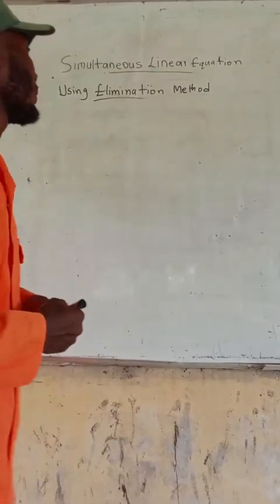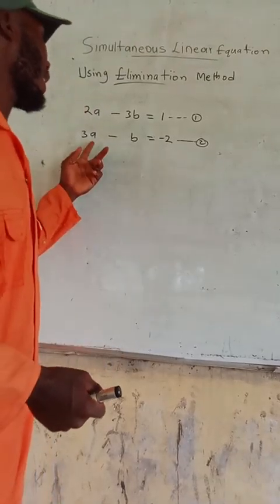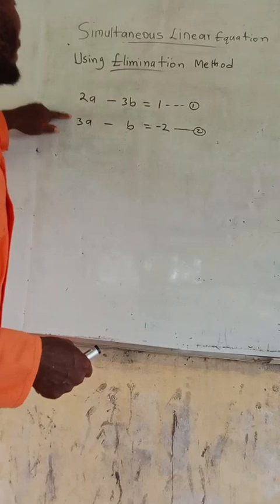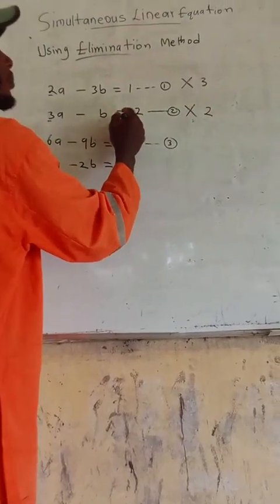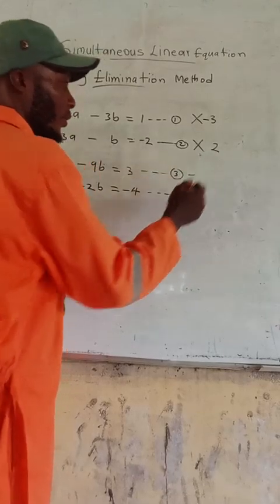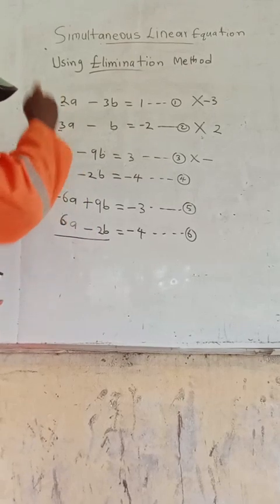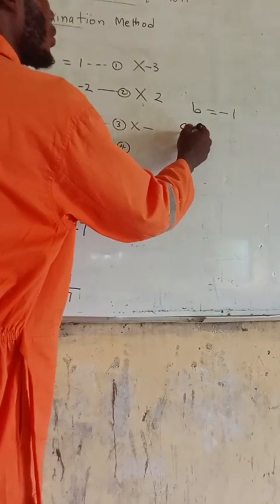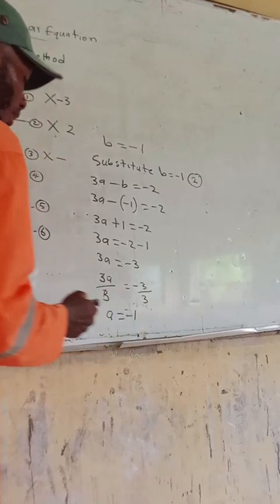SIMULTANEOUS EQUATION (Part 2)